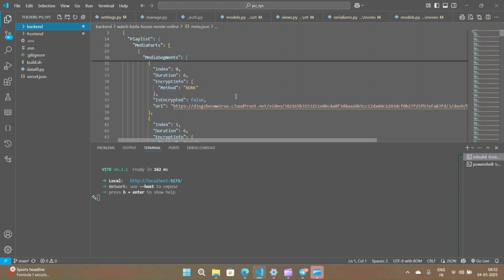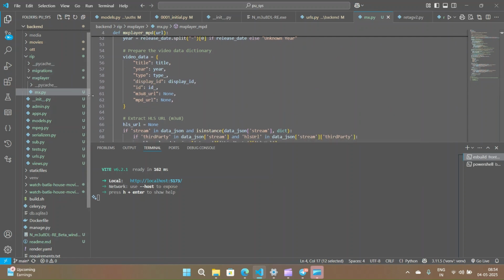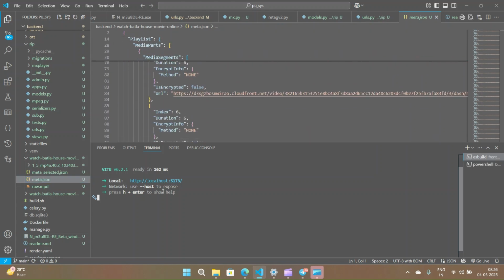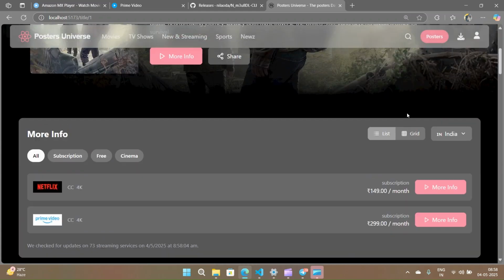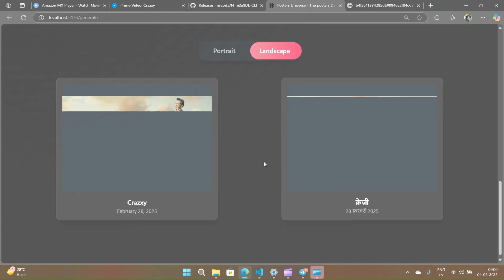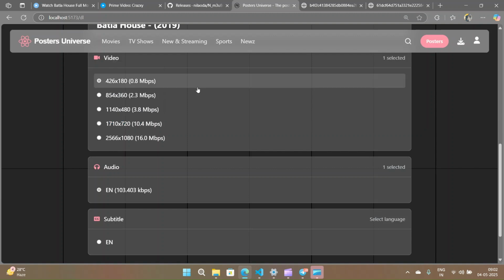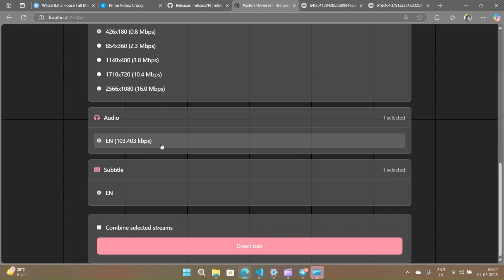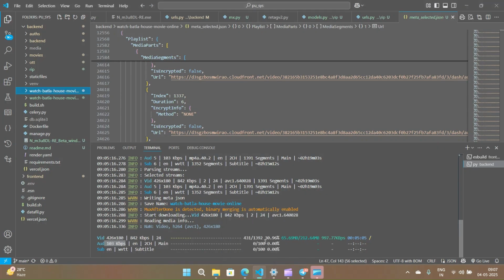ott posters agregator with Mxplayer stream itegration in Django rest framework